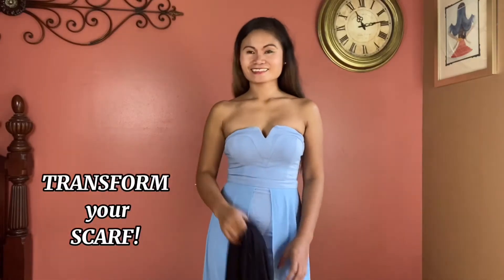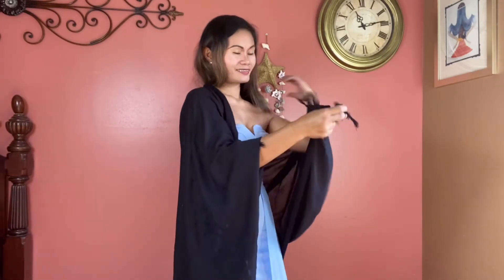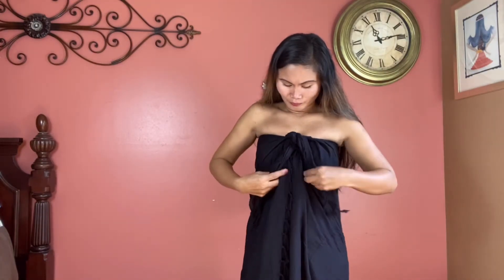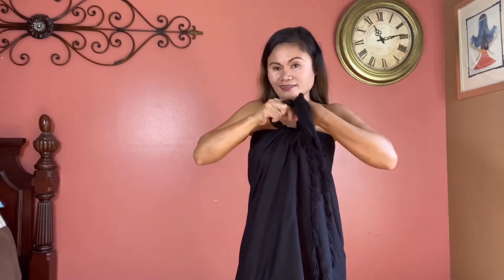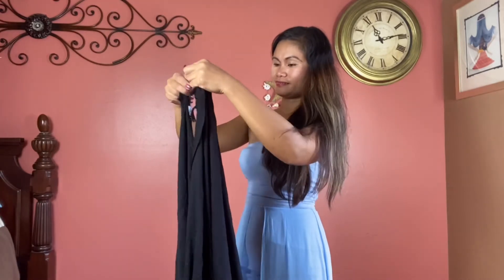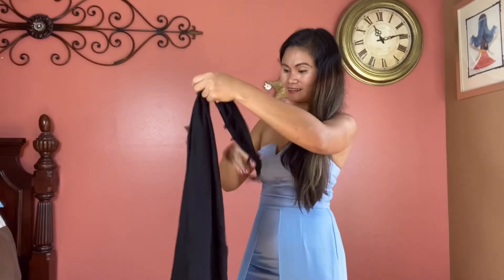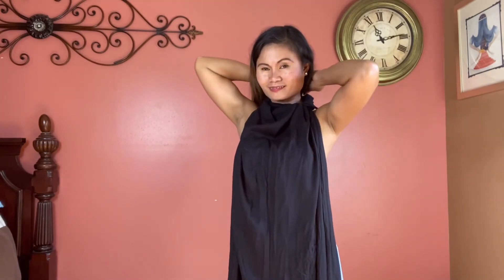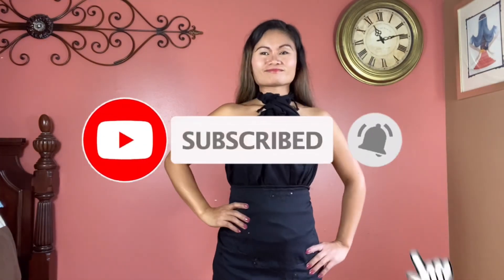5 WAYS TO WEAR 1 SCARF | Scarf styling ideas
Hi guys, in this video  I’m showing you on how to wear your scarf in 5 ways. Thank you!